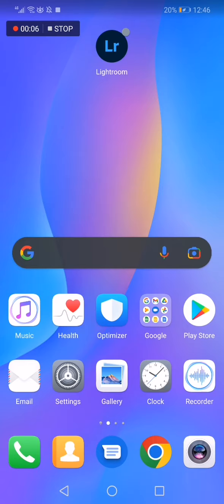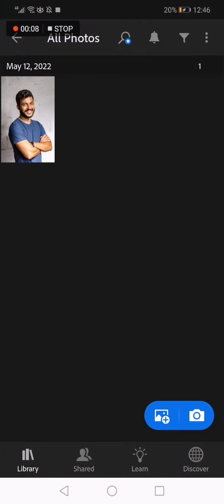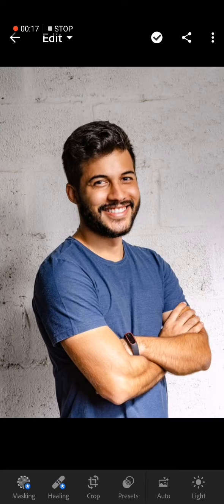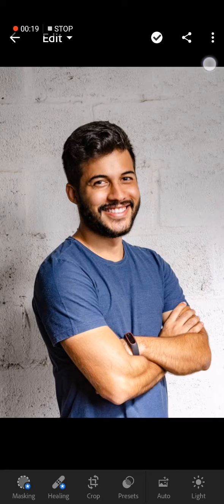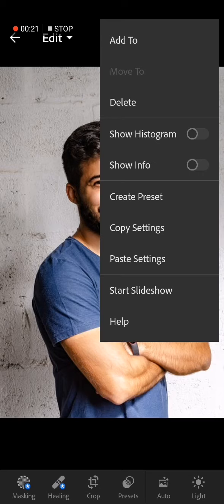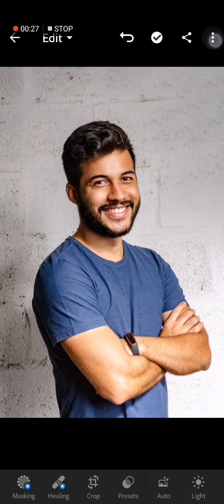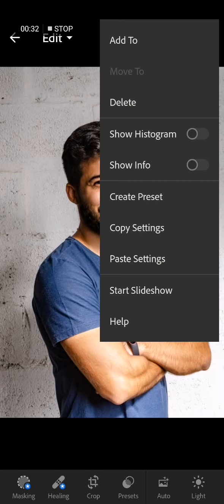How To Paste Photo Settings on Lightroom Photos Editing Mobile Phone App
My idols on YouTube:
Mike Vestil
Ali Abdaal
biaheza
Kevin David
Incognito Money
Sara Finance
Everyday Money
Channel Makers
Vidiq
SuperHumans Life